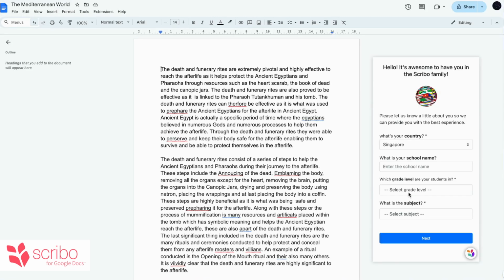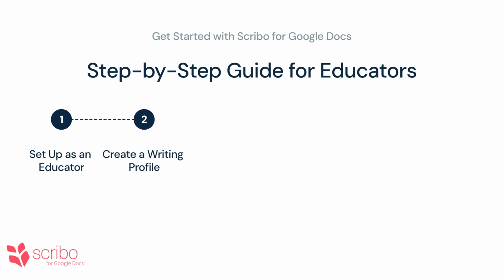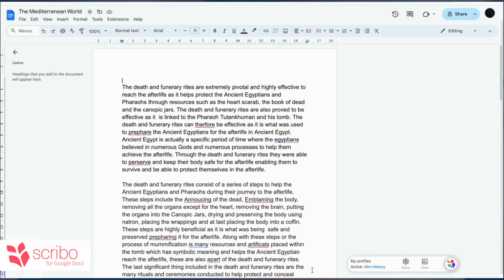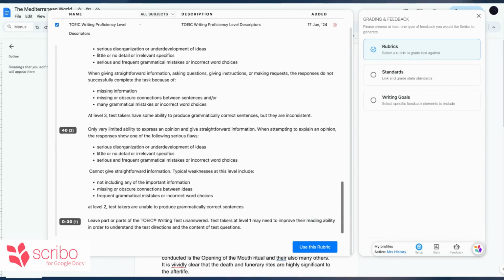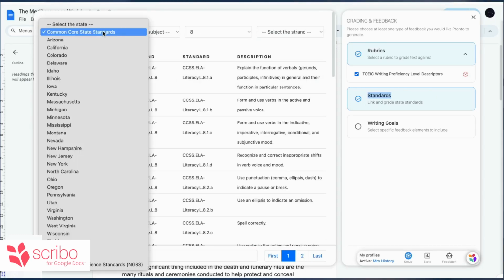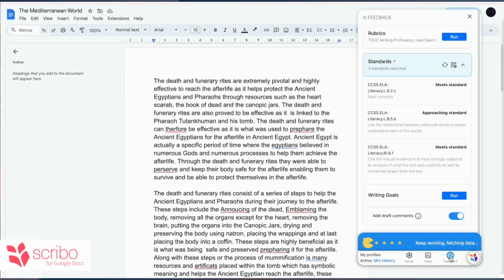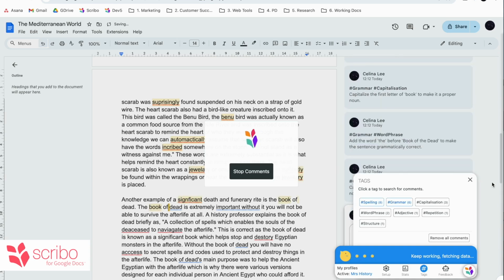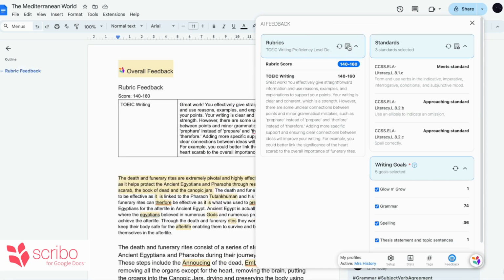How to Get Started with Scribo for Google Docs in Your Classroom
Welcome to our step-by-step guide on getting started with Scribo for Google Docs in your classroom! 🚀

- setting up your teacher profile and writing profiles.
- customizing grading and feedback options to your specific needs using rubrics, state standards, and writing goals.
- running Scribo on student writing to provide real-time feedback on grammar, style, and clarity.
- refining and improving the quality of student writing with Scribo's suggestions.
- leveraging Scribo for personalized instruction to identify student strengths and weaknesses and provide targeted feedback.

Watch now and learn how Scribo can take your Google Docs experience to the next level!